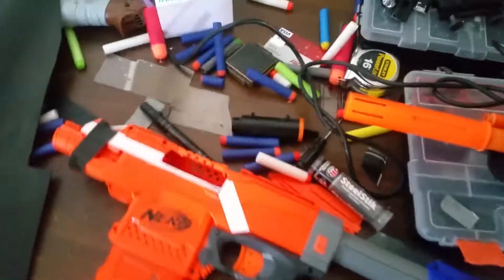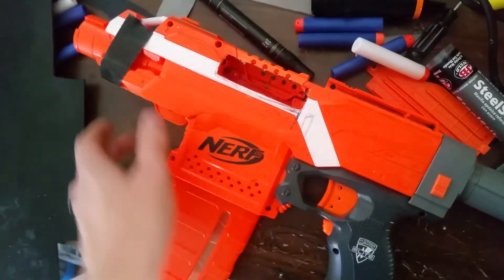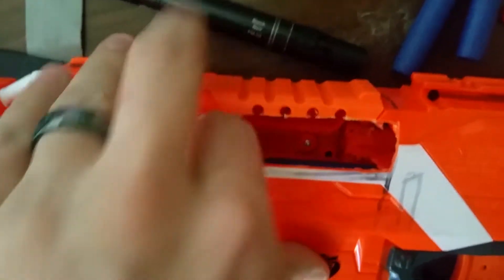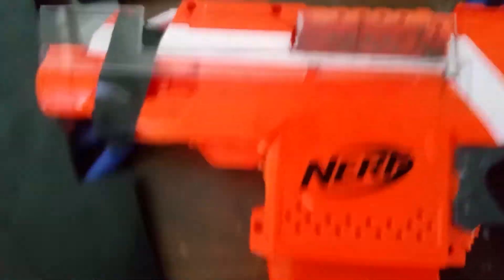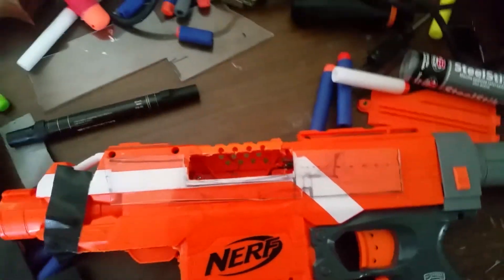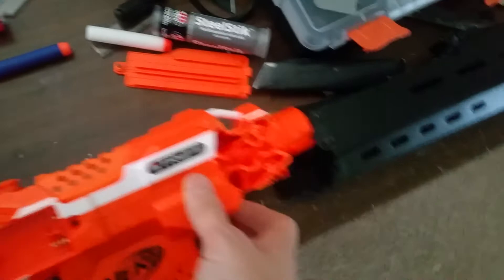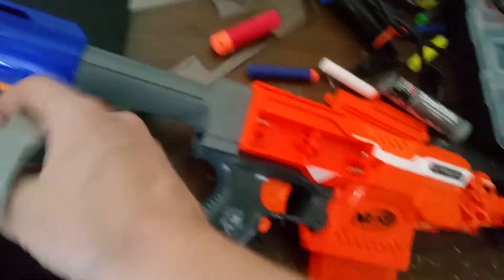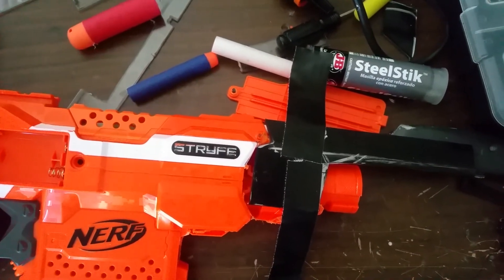Stryfe ACR 2 Build log 1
Trying something a little different. I want to get some game footage eventually, and more mod overviews soon